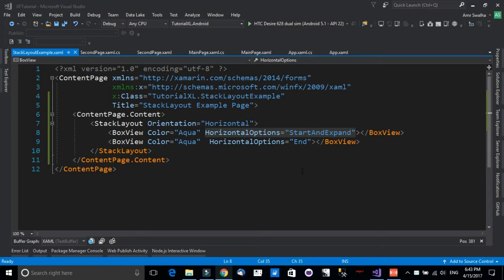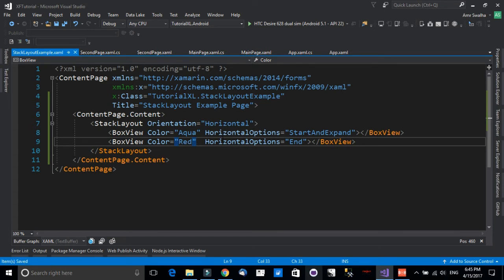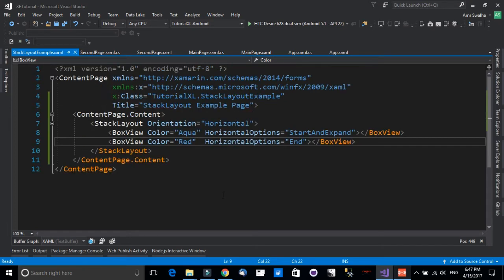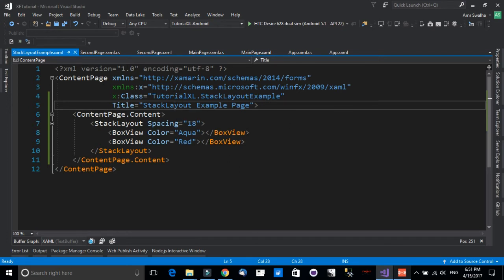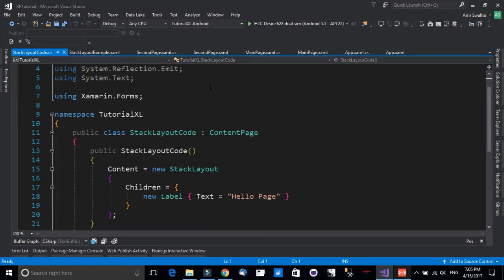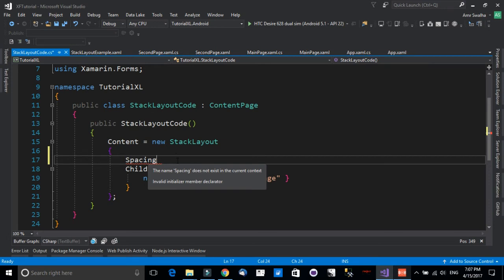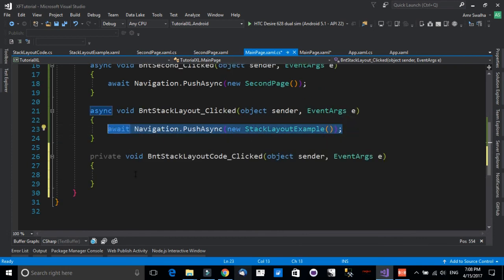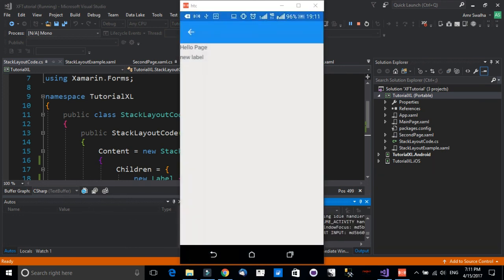Xamarin Forms - StackLayout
Hello and welcome. In this tutorial we will see how we can work with the StackLayout in the xamarin forms. StackLayout allow us to stack our elements either horizontally or vertically. We can create StackLayout either in XAML or C# code.

Learn how to develop Mobile Application in C#, develop ASP.NET Core Web Applications only for 10$!! Lifetime access:

Enhance your development skills, learn new tools and techniques that can make your work much easier: